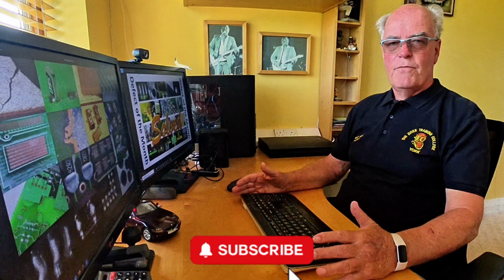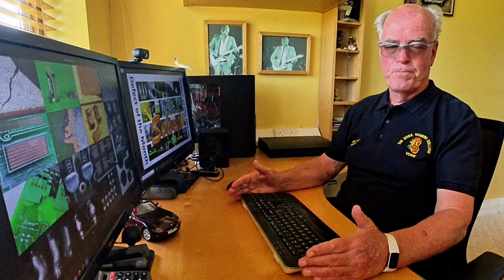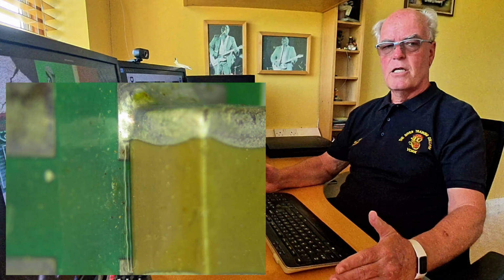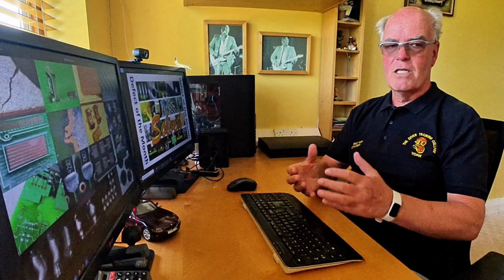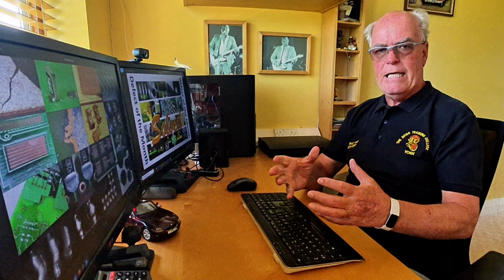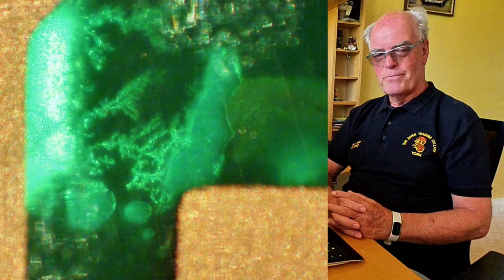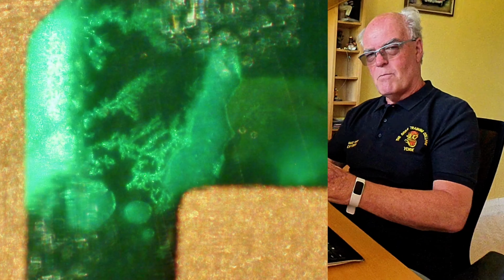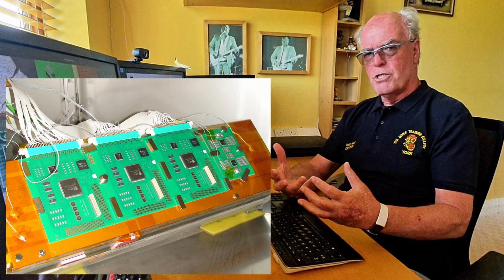This Tiny PCB Defect Can Kill Your Electronics! The Hidden Danger of Dendrites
In this Defect of the Month episode, Bob Willis explains how dendrites form on printed circuit boards — and how they can cause intermittent faults or complete failure. Using real-world case studies, animations, and test data, Bob shows:

What dendrites are and how they grow between conductors

How poor design, trapped flux, and inadequate cleaning contribute to failures

Inspection methods for detecting dendrites, from optical to X-ray to microsectioning

IPC Surface Insulation Resistance (SIR) testing and advanced condensation testing developed by NPL

Whether you’re designing, manufacturing, or troubleshooting electronics, understanding dendrite formation is key to improving product reliability.